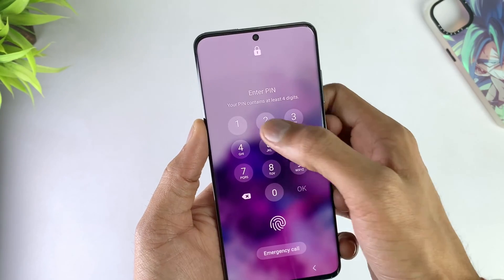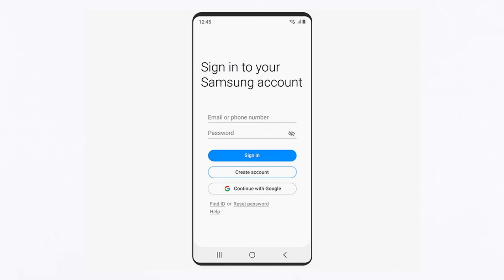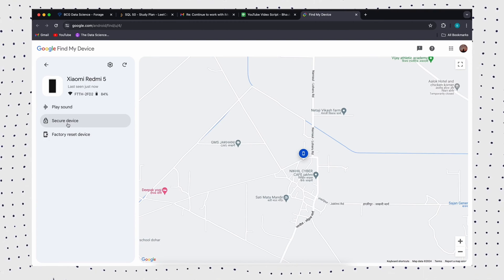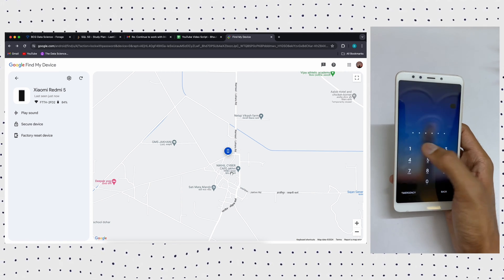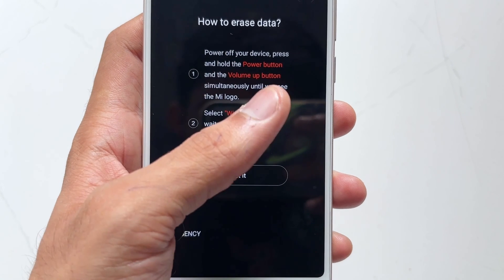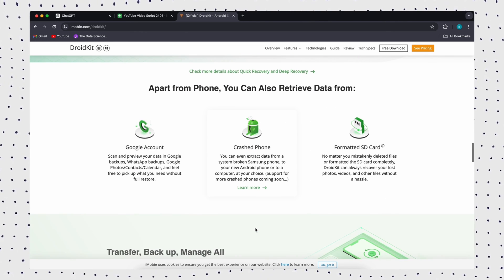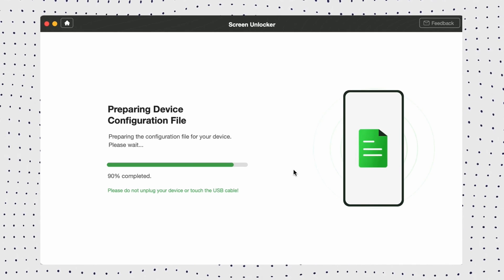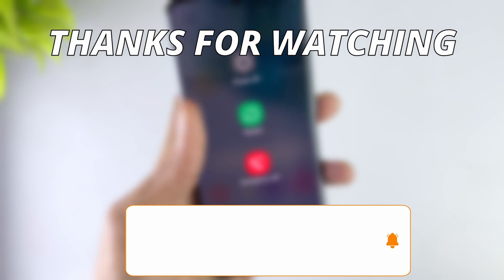[2024 Updated] How to Unlock Your Phone When You Forgot the Password?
If you forgot the password of your Android device, is it possible to unlock it? The answer is yes! I'll show you 4 ways how to unlock your phone when you forgot the password.
00:00 Intro
00:24 Unlock Android Phone Password via Find My Mobile
01:03 Unlock Phone without Password via ADM Remotely
01:54 Unlock Phone without password via Google Account
02:26 Unlock Any locked Phone in DroidKit